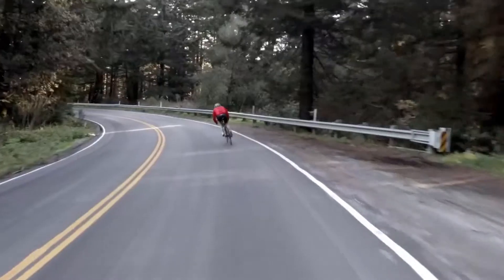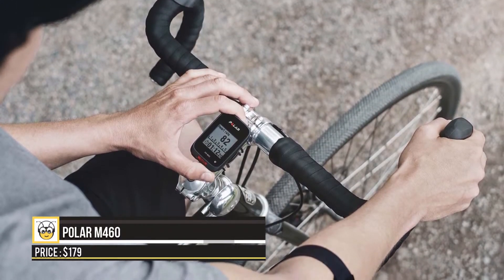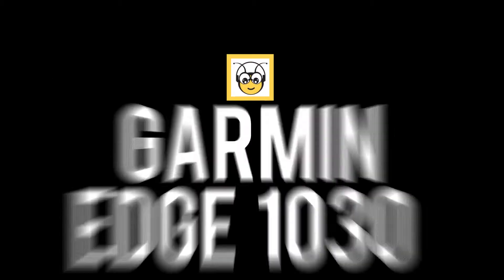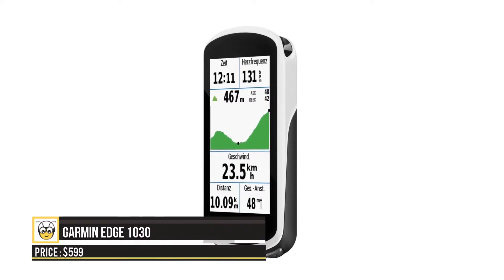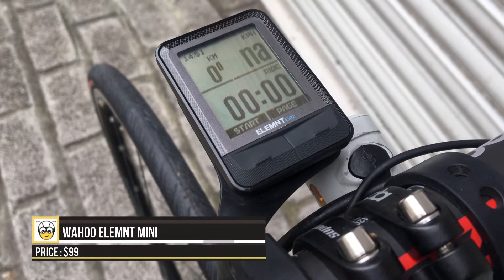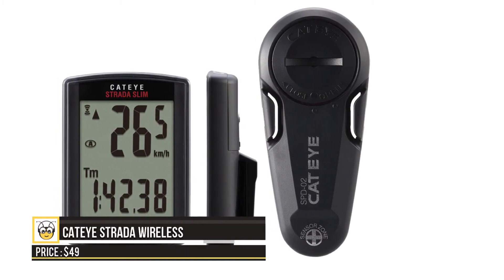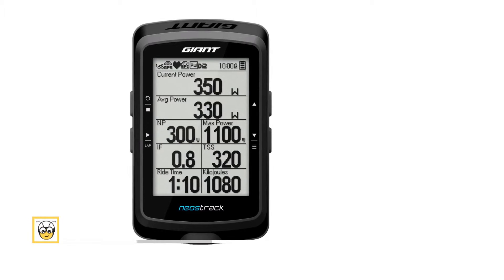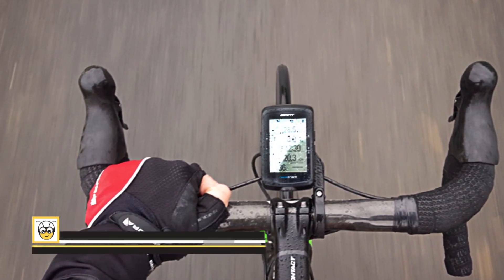Top 7 Bike Computer | TechBee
Best Bike Computer of 2018
You can always tell how hard you hit it on the bike by the measure of soreness in your legs the next day, but with a cycling computer, you can know exactly how hard you were riding. Simple computers measure your distance, time spent riding and speed, while more high tech computers use a GPS to track your route and can connect to your phone for notifications and riding apps such as Strava. Below, we’ve got the best bike computers to hook up to your ride, from straightforward tracking devices to full-blown microcomputers that fit nicely on your handlebars.